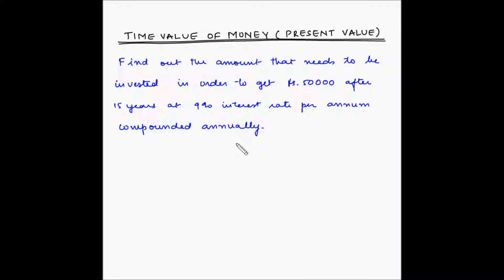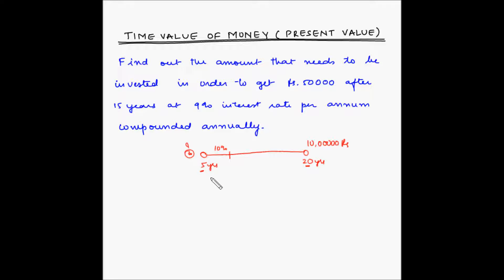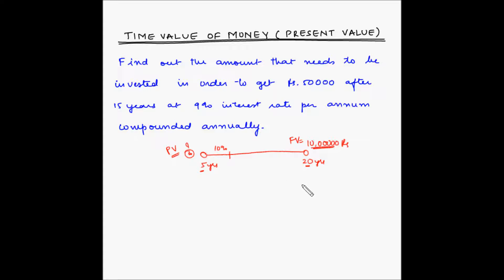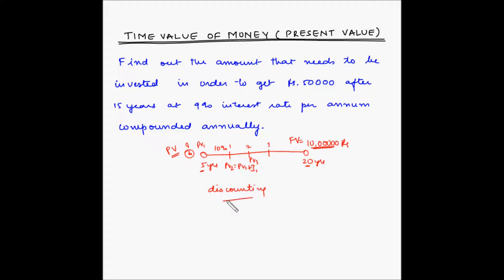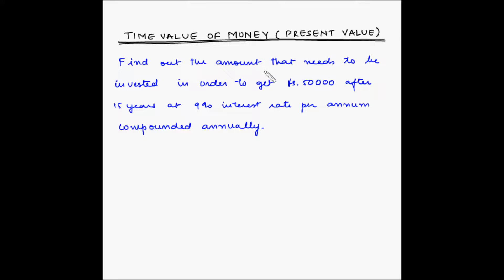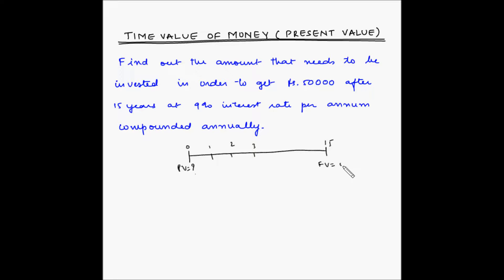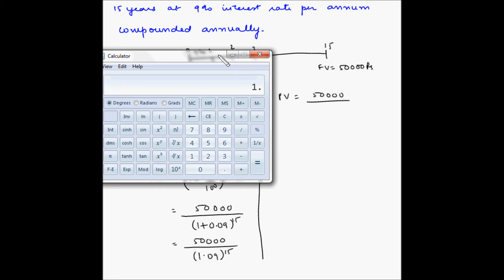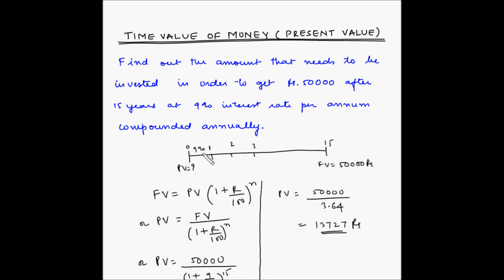Present value of single cash flow - Example 1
In this video you will learn how to find out the Future value for an investment amount using three methods namely formula, compound value factor and Financial calculator.